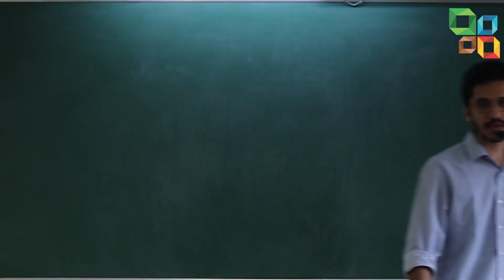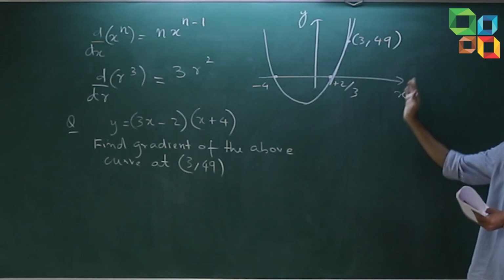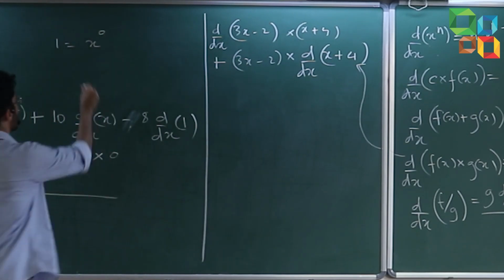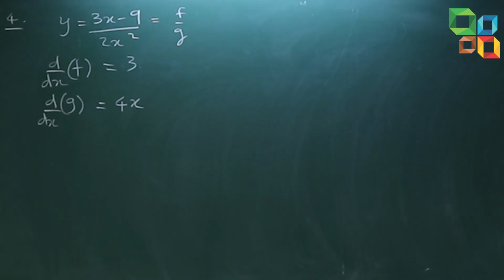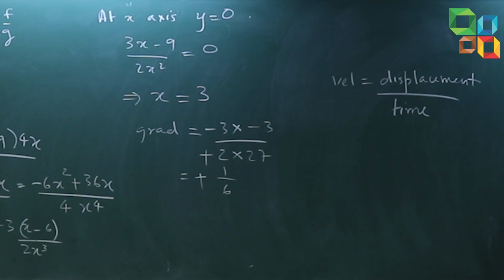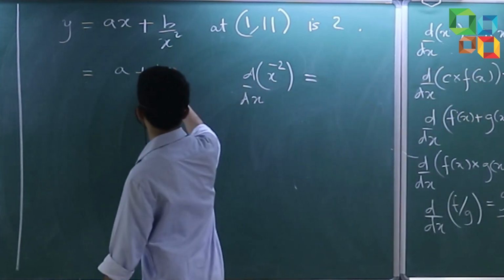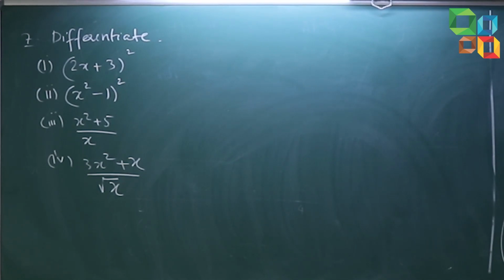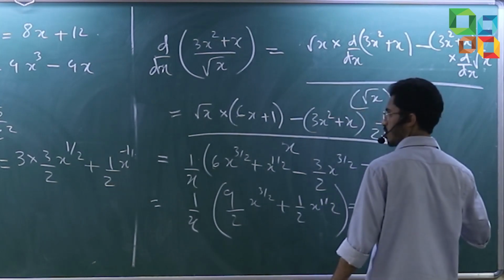Foundation | Grade 10 | Physics | Calculus - Problems on Differentiation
This video discusses some basics problems on differentiation and explains how to apply power rule, product and quotient rules. It also explains the relation between velocity, time and displacement.